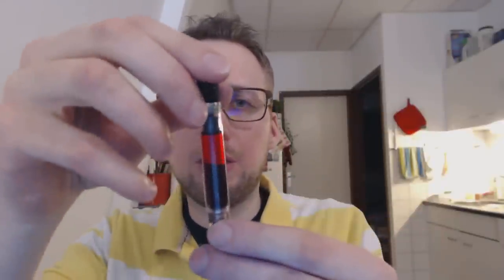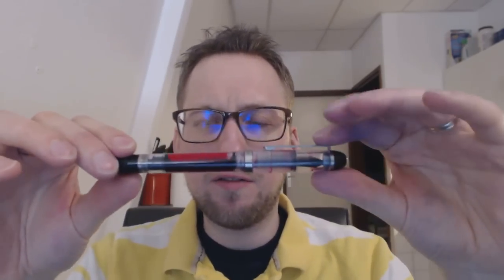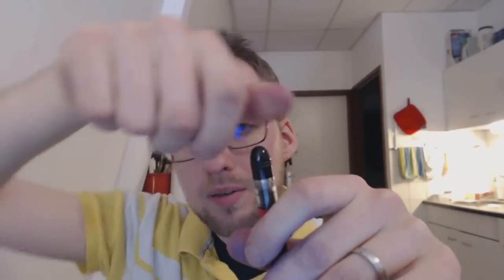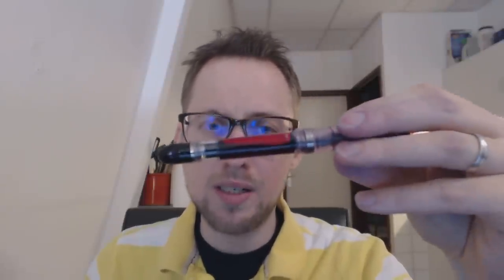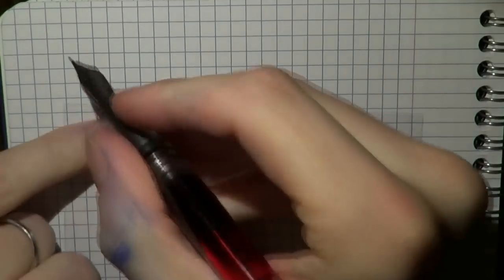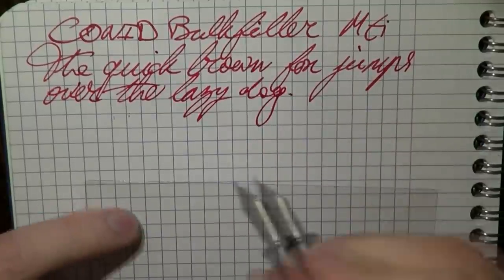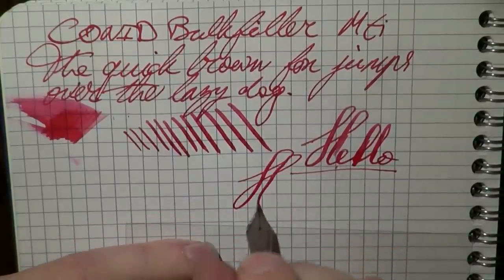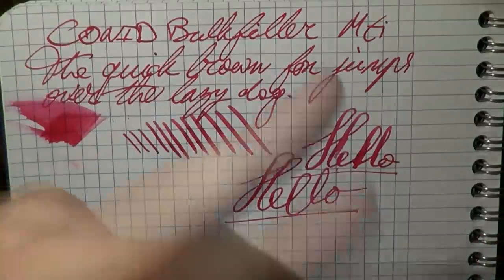How Do You Like Me Now: CONID Bulkfiller Streamline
How do I like the CONID Bulkfiller after having used it for quite a while?
Add me on google+: Stephen B.R.E. Brown